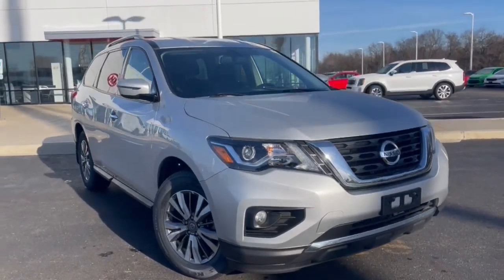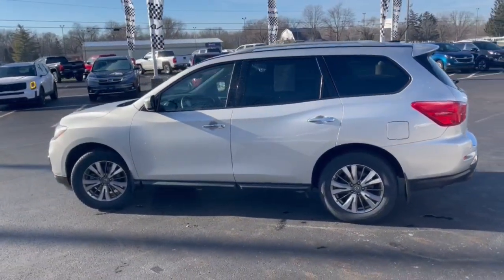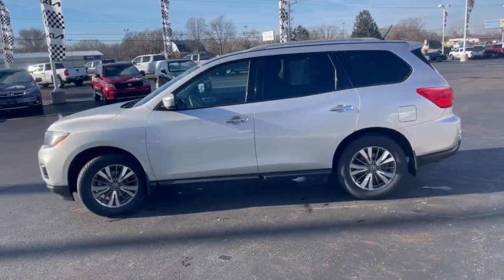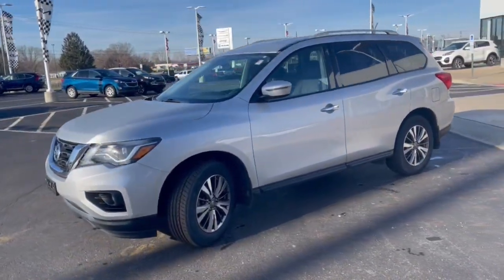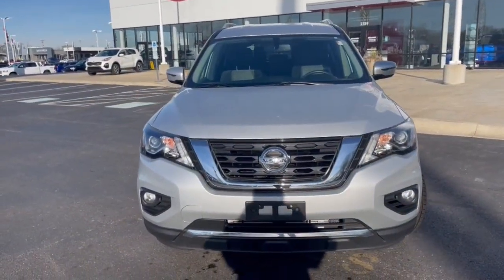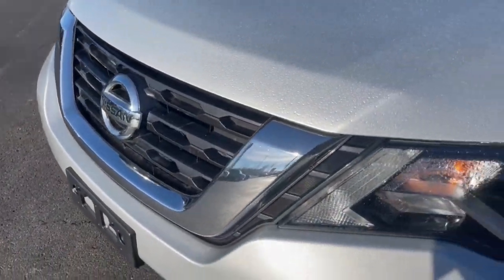2018 Nissan Pathfinder Columbus, Lancaster, Logan, Newark, Chillicothe, OH L22572A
Brilliant Silver Metallic Used 2018 Nissan Pathfinder available in Columbus, Ohio at Matt Taylor Kia. Servicing the Lancaster, Logan, Newark, Chillicothe, OH area.

Recent Arrival! Priced below KBB Fair Purchase Price! Clean CARFAX. CARFAX One-Owner.